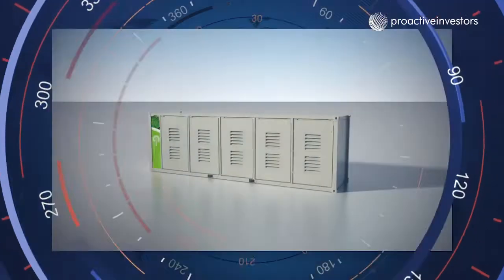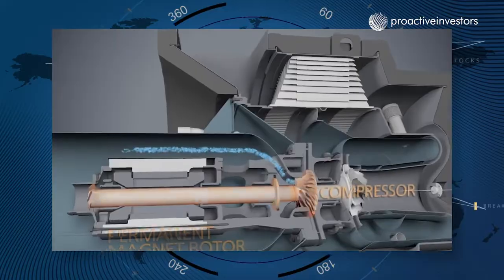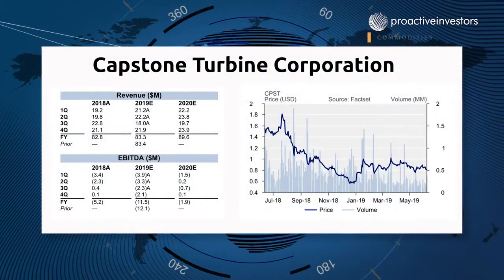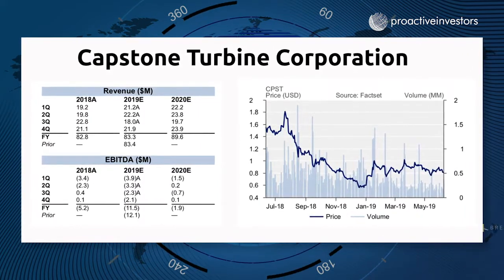Maxim Analyst Maintains a Buy on CPST ahead of its 4Q Earnings Report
Maxim Group LLC Senior Vice President & Senior Industrials Analyst Tate Sullivan speaks with Christine Corrado of Proactive Investors to discuss Capstone's sequential improvements, maintaining a BUY ahead of 4Q earnings report.